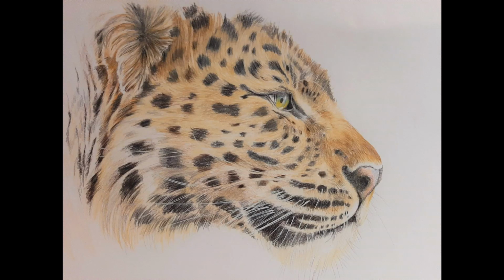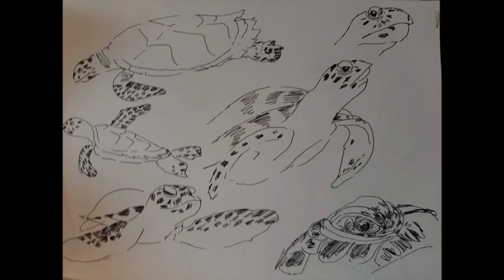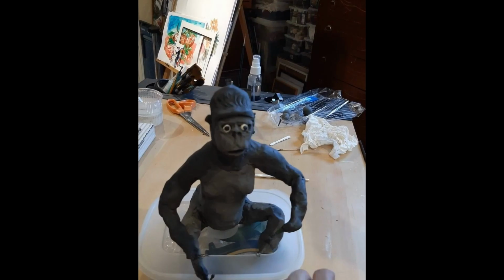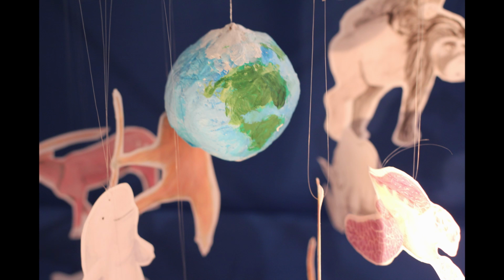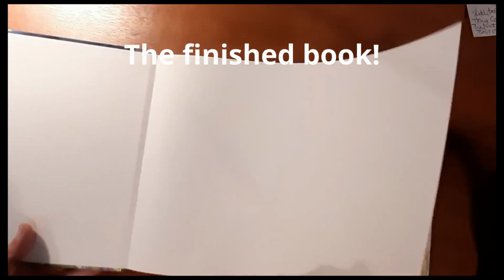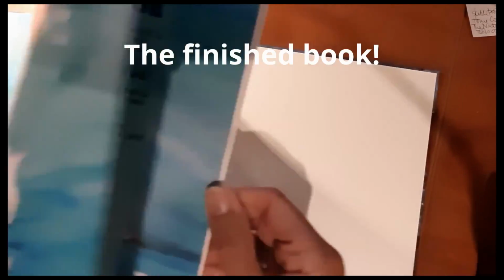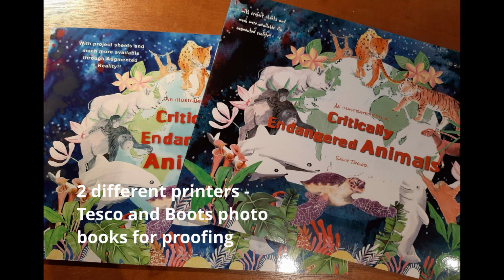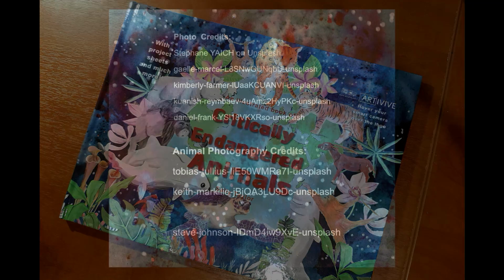Taylor S 17017032 Video Presentation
My presentation video for the University of Hertfordshire, MA in Children's' Book Illustration MA course.